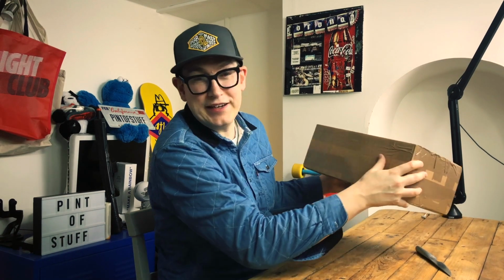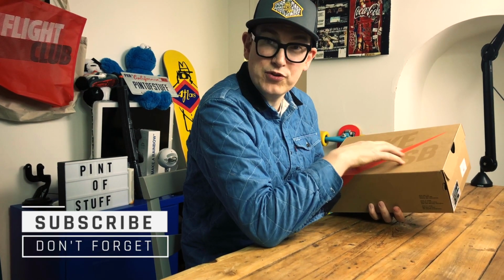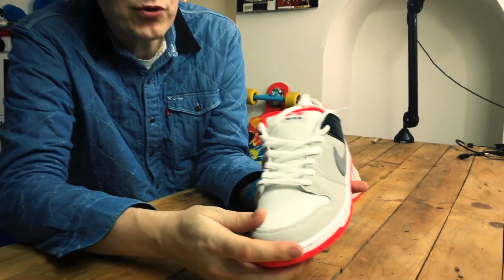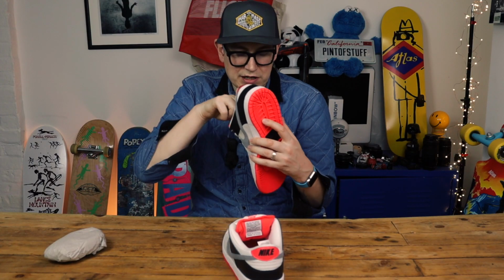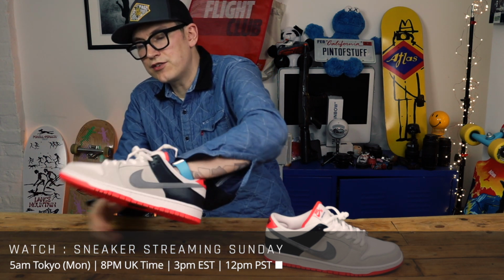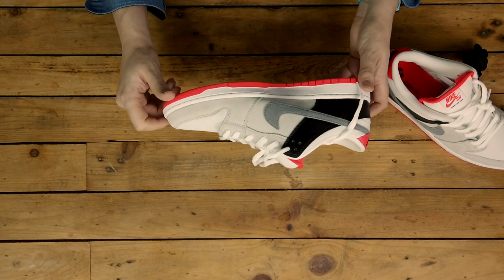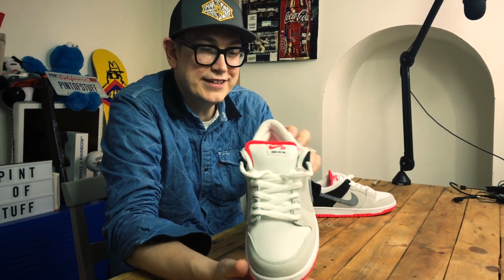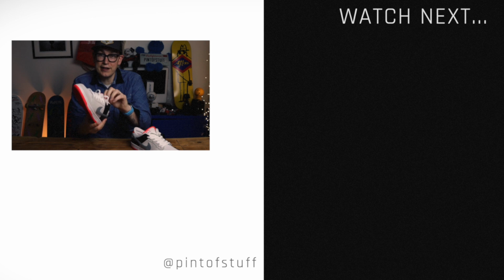BACK TO THE 90s - Nike SB Dunk Low ISO "Infrared" Sneaker Unboxing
Continuing the super strong start to 2020, Nike SB are back with another banger of a Dunk.  With a massive nod to the Air Max 90 of the same name, this Nike SB Dunk Low plays homage to the Infrared on the 30th birthday year of the Air Max 90.

The Infrared Dunk Low is part of Nike SB's Orange Label, sold exclusively at skate stores.  With the history behind this Dunk and inspiration from a truly class Air Max 90 these are a must for any sneaker fan, in face these have converted some serious Air Max 90 wearers to dip their toes into their very first pair of Nike SB Dunks!

While these are a fantastic everyday sneaker that will get you noticed, these will become a pair that keep their hype.  Another well done to Nike SB, bring on the next pair!

Mr B

The Nike SB Dunk details:
Nike SB Orange Label Zoom Dunk Low Pro ISO 'InfraRed'
Color :  Neutral Grey/Cool Grey-Black-Infrared
Code : CD2563-004